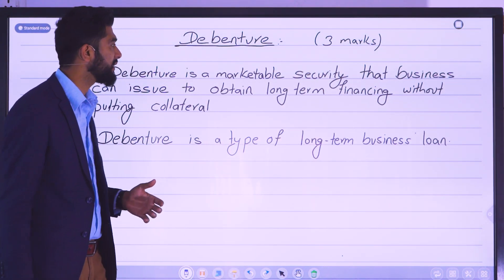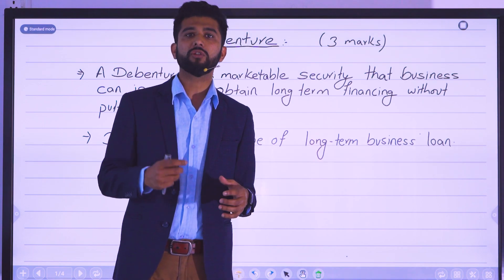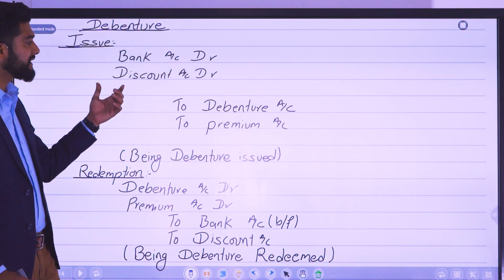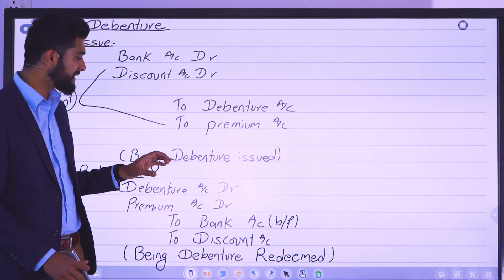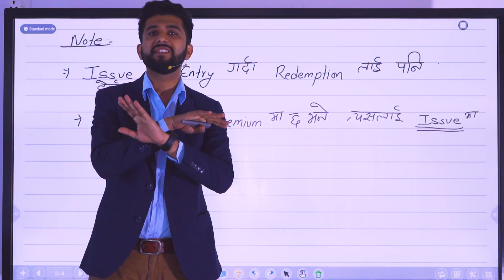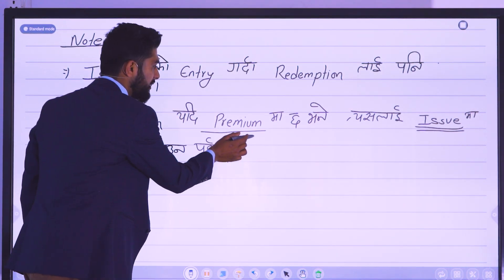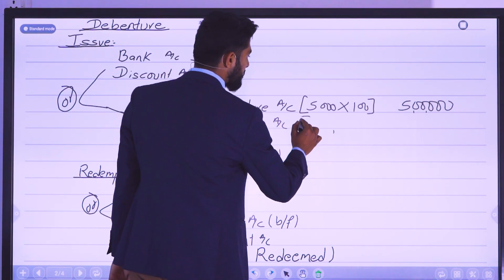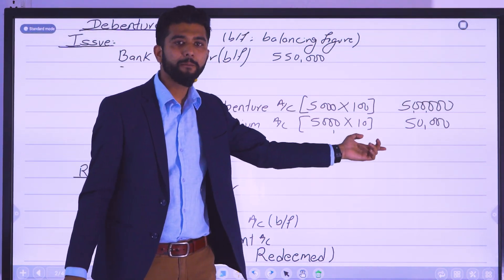Accounting For Debenture Full Concept and Solution || CLASS 12 || (HSEB/ NEB)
Welcome to this informative video on Accounting for Debentures, specifically designed for Class 12 students (HSEB/NEB). In this video, we will provide a comprehensive understanding of accounting for Debentures, including its features and solutions related to it.

We will start by discussing the concept of Debentures and their types, including secured and unsecured Debentures, convertible and non-convertible Debentures, and zero-coupon Debentures. We will then explore the accounting treatment of Debentures, including journal entries for the issuance, interest payments, and redemption of Debentures.

Additionally, we will discuss the impact of Debentures on the financial statements of a company and the importance of accounting for them correctly. We will also cover solutions to various accounting problems related to Debentures, such as calculating the interest on Debentures, calculating the redemption value of Debentures, and dealing with Debentures issued at a discount or premium.

Whether you are a student preparing for your Class 12 exams or someone interested in learning about accounting for Debentures, this video is an excellent resource for you. So sit back, relax, and let's dive into the world of Accounting for Debentures together!